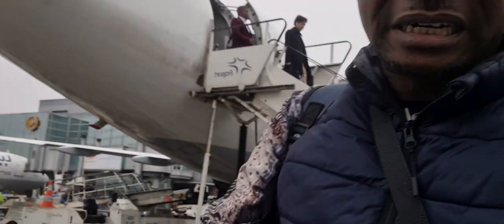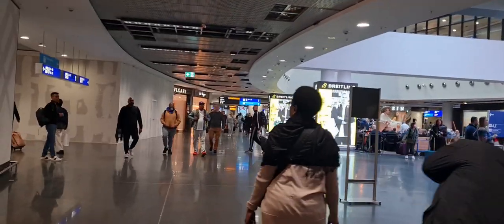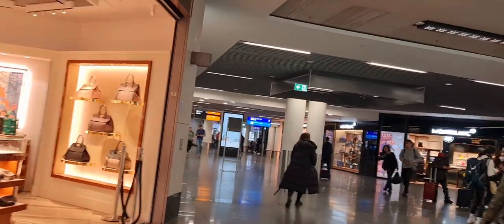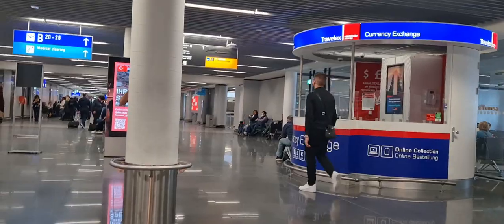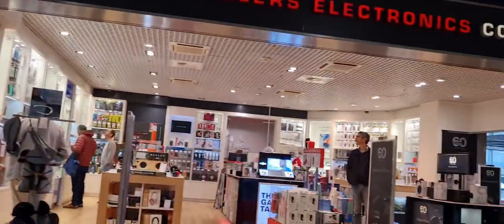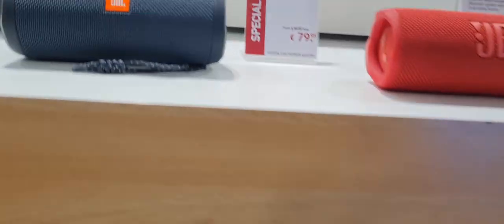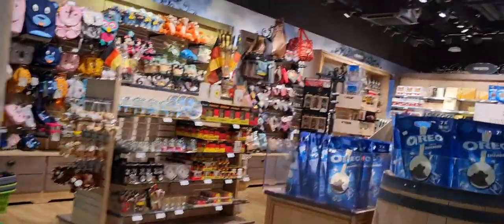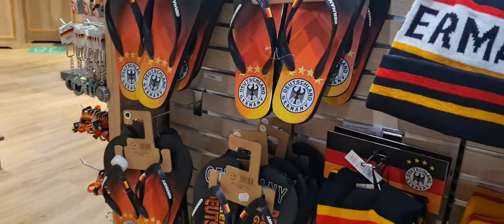FRANKFURT AIRPORT TERMINAL B DUTY-FREE SHOPPING TOUR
This is a FRANKFURT AIRPORT TERMINAL B TRANSFER & DUTY-FREE SHOPPING TOUR. This video shows some parts of the shopping area of the terminal.